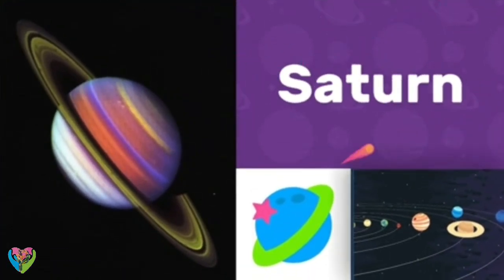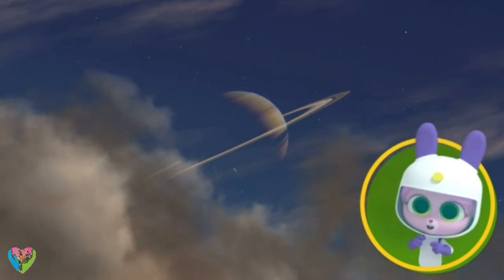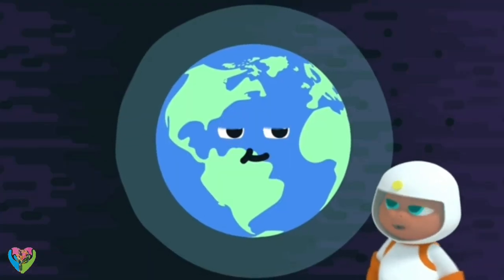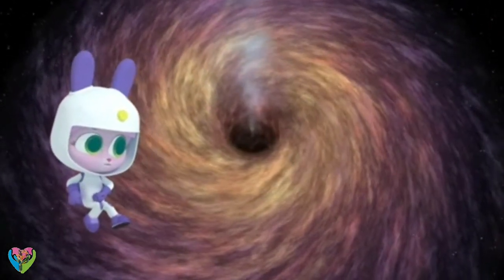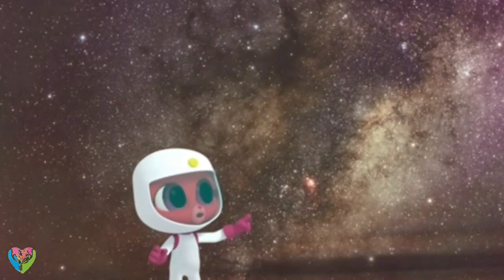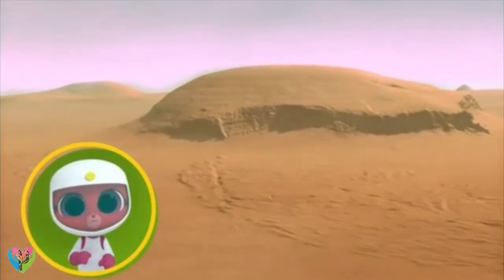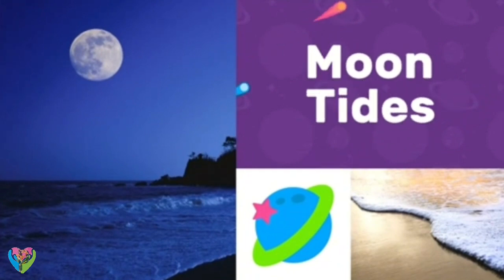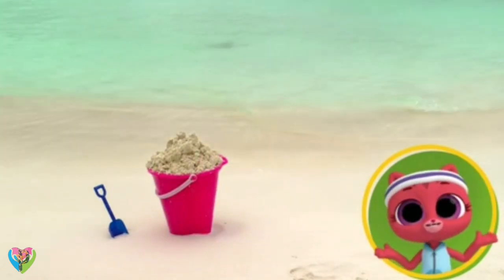Phenomenon of Space #1 - More about Planets and Universal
Go on an outing through the human body, find out about the world's environment and weather patterns, investigate regular natural surroundings, find different lifecycles, and that's just the beginning!
Feed your kid's interest with MarcoPolo School Edition! We've rethought how your kid can investigate the universe around them with our honor winning application. It's trusted by instructors and guardians around the world.